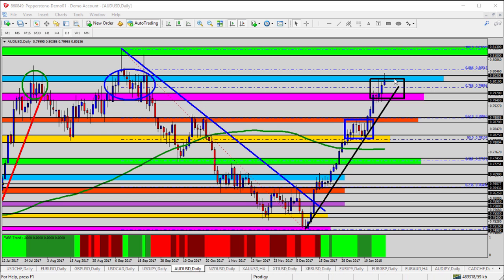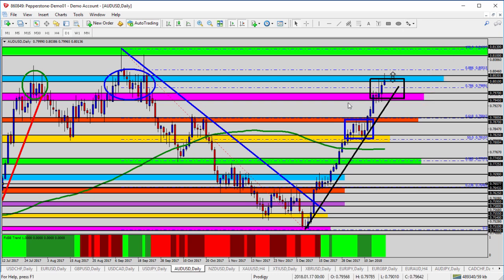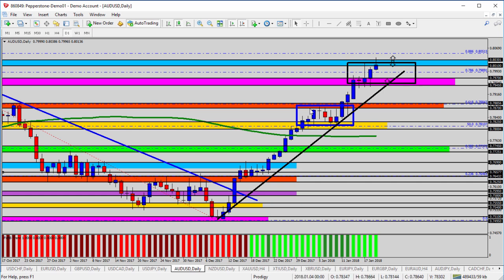Forex Update: Watching for AUDUSD Breakout or Reversal